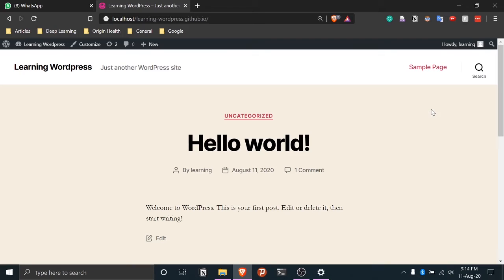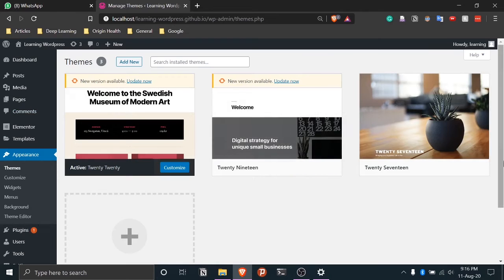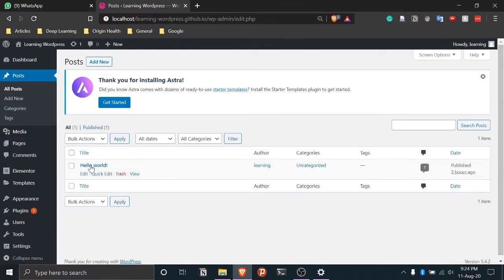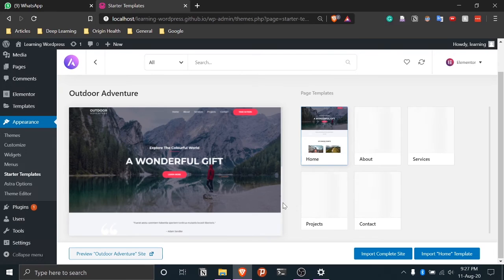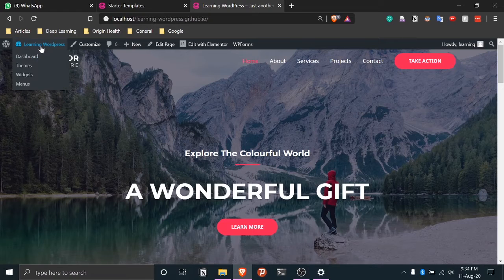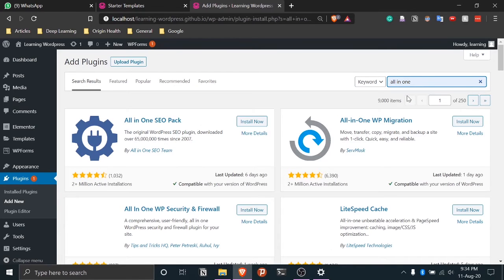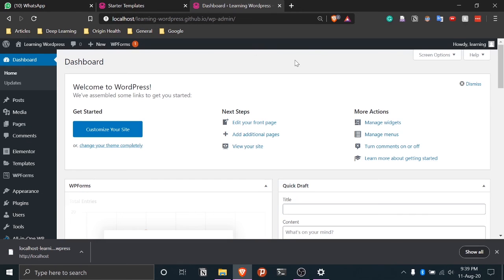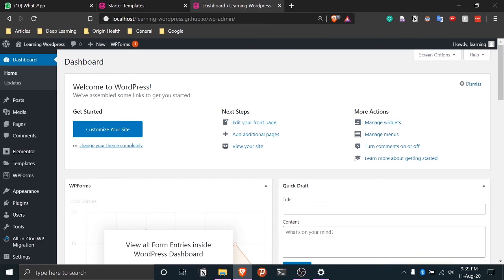WordPress Elementor Tutorial Part - 2 | Build and host websites for free